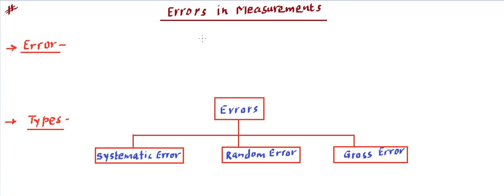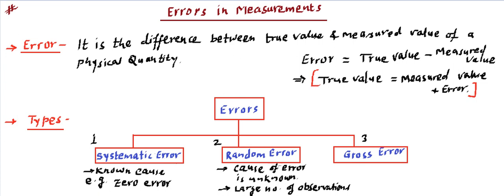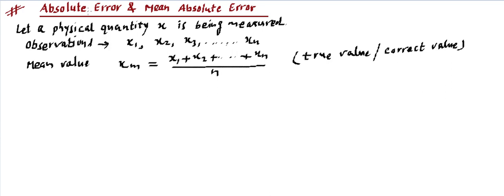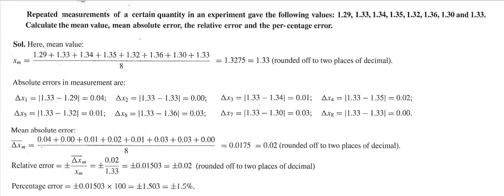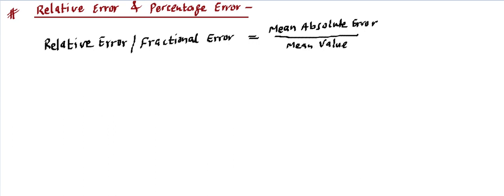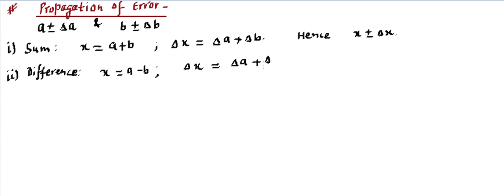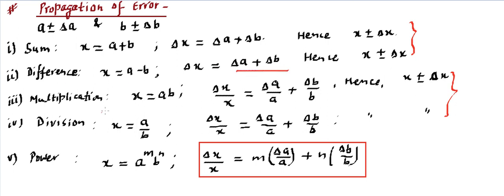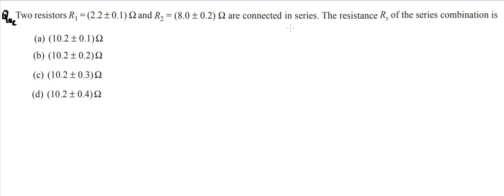Errors & Measurements Lecture #4 [Errors]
Errors, Types of Errors, Absolute Errors, Mean Absolute Errors, Relative & Percentage Errors and Propagation of Errors.